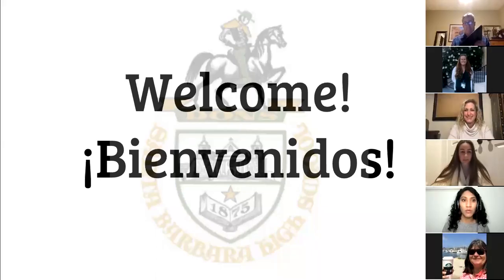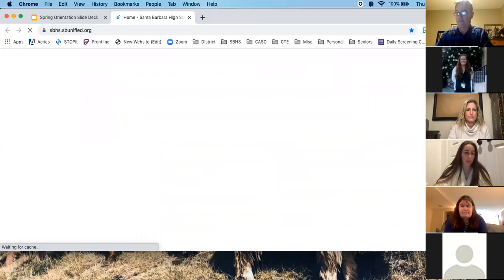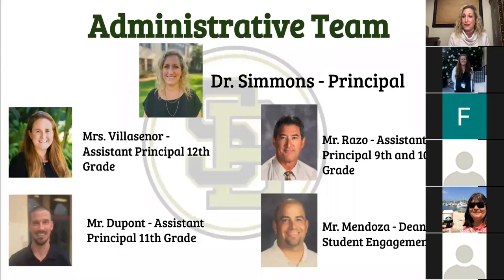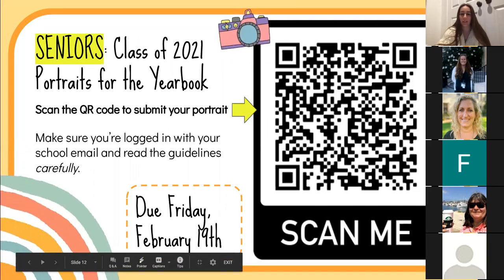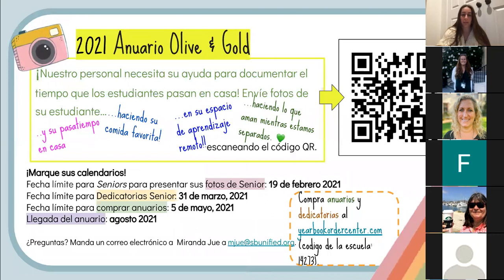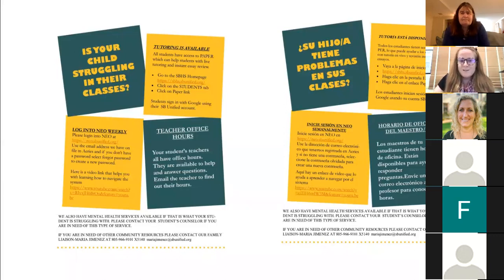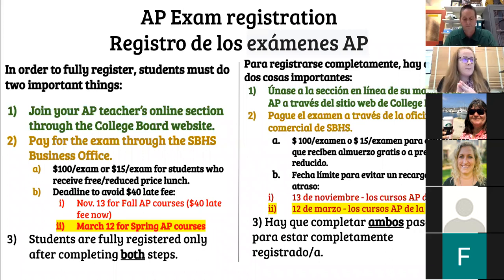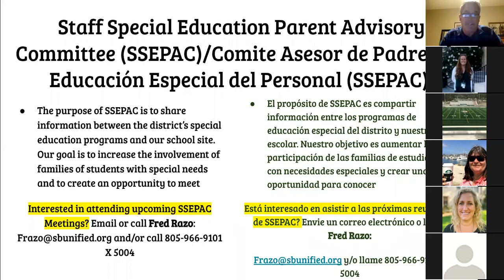SBHS Spring Orientation Jan 28, 2021